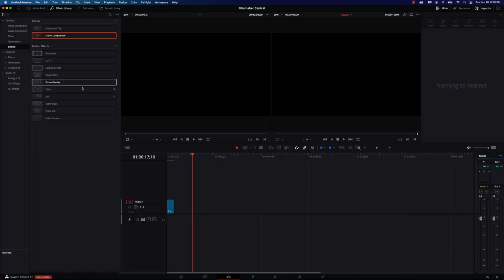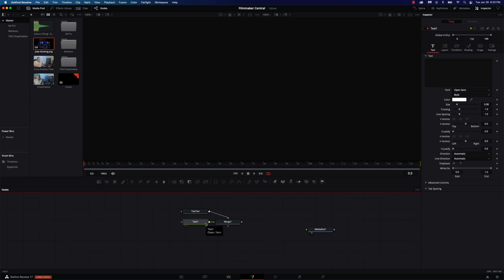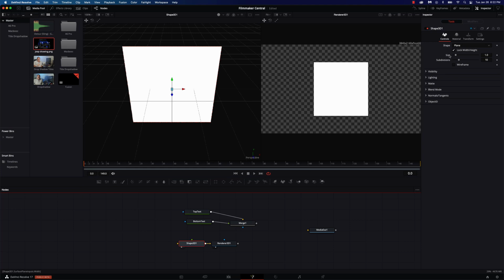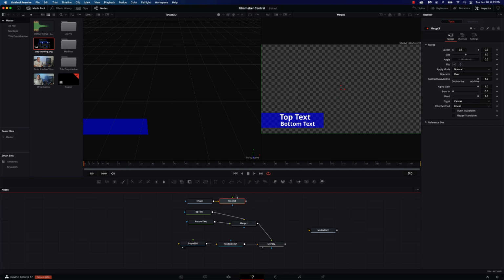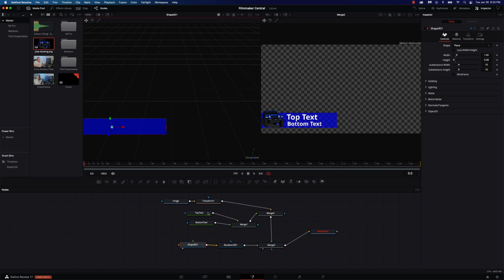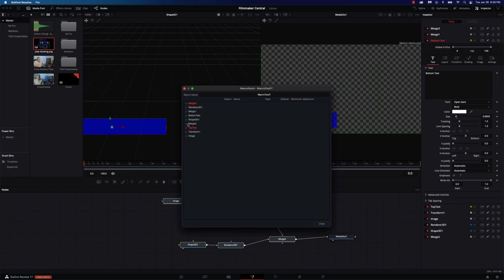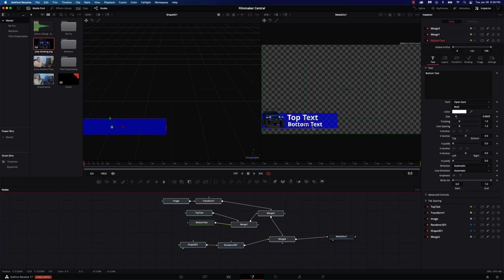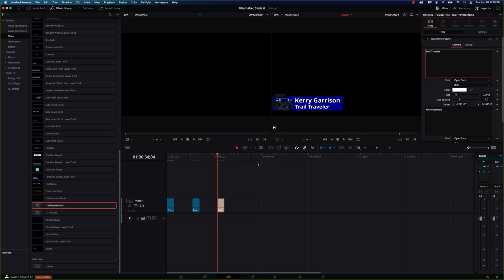Creating Davinci Resolve Fusion Title Templates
Davinci Resolve Fusion Titles are quite powerful and not only can you modify the existing ones, but you can also easily create your own that you can reuse in any of your projects.